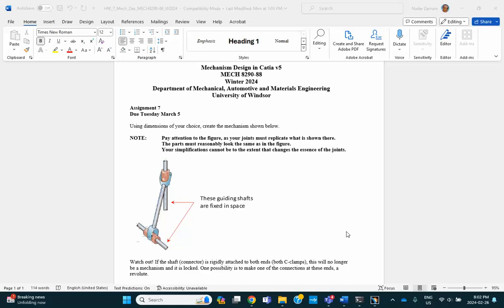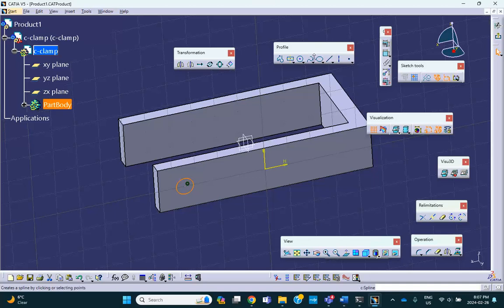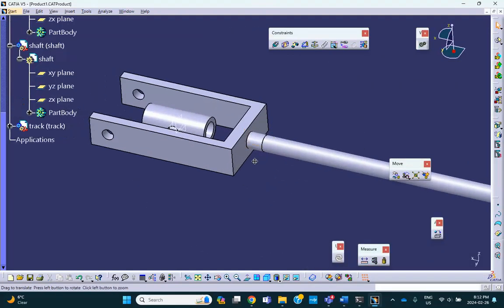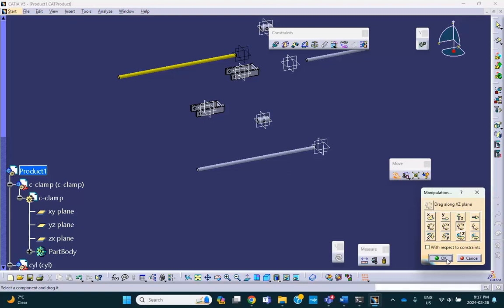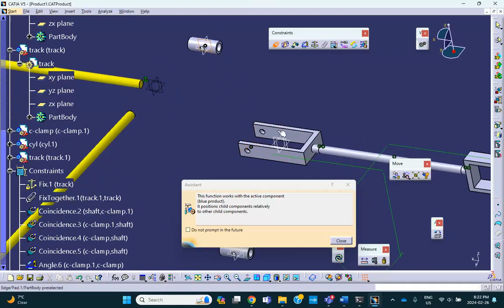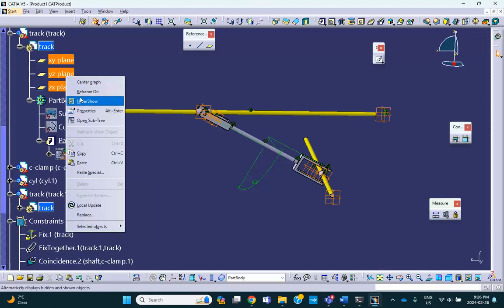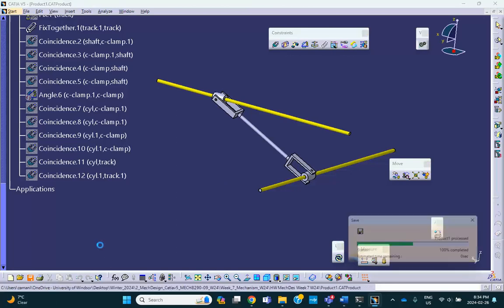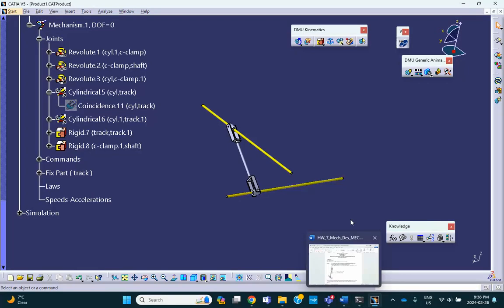Catia v5 MechDes HW7 W24